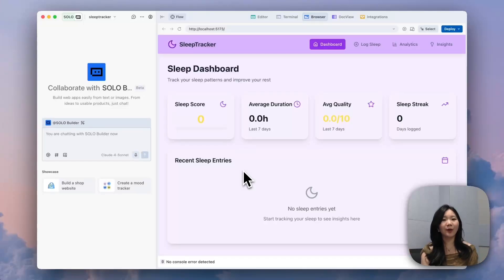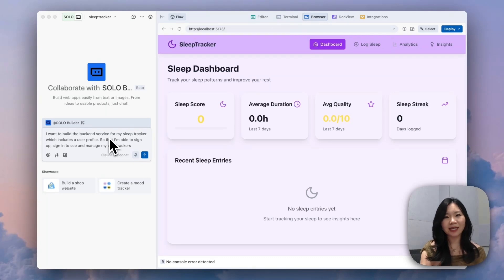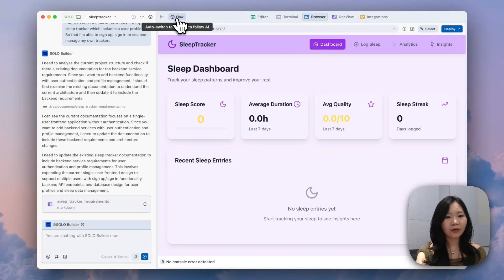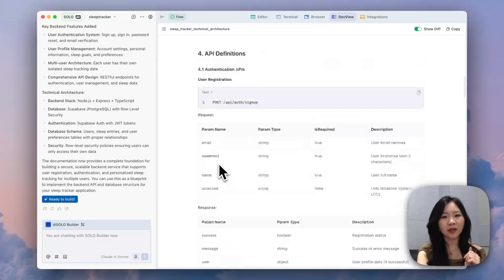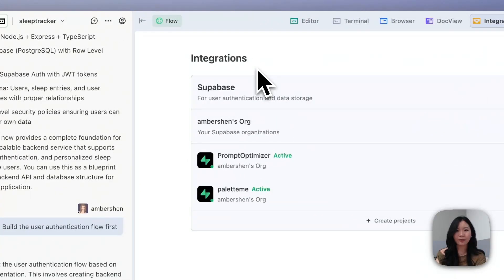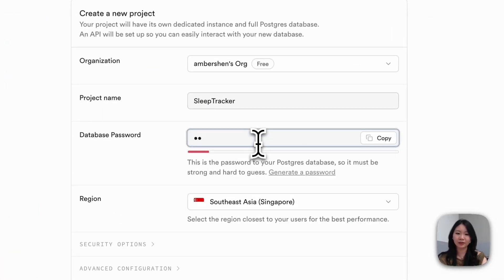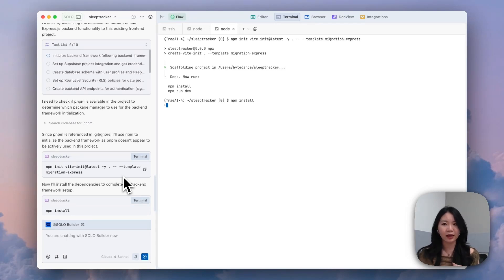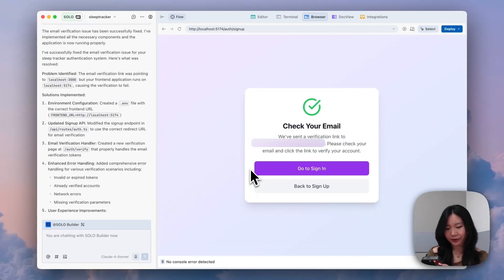Start Building Backend Service with SOLO Builder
SOLO is not only your front-end coding agent. It also helps you with writing technical docs, connecting to database and etc.
This video guide you through how.

SOLO mode is now in early access for Pro users. Join the waitlist to get notified when as we scale up